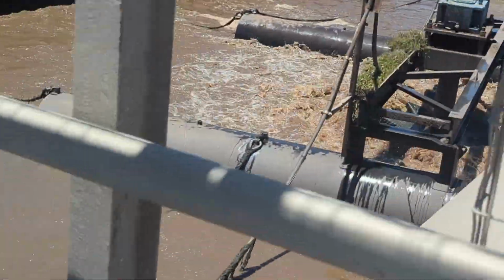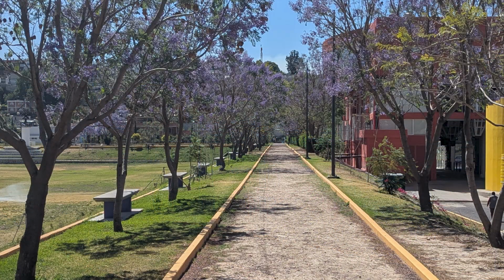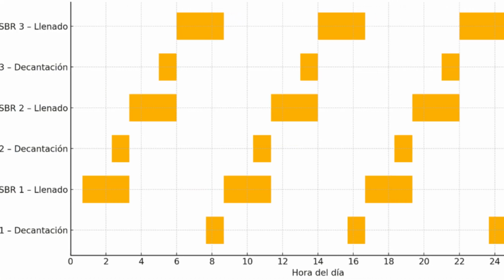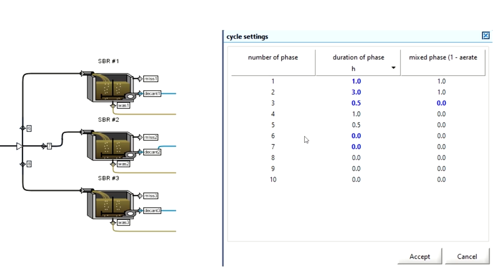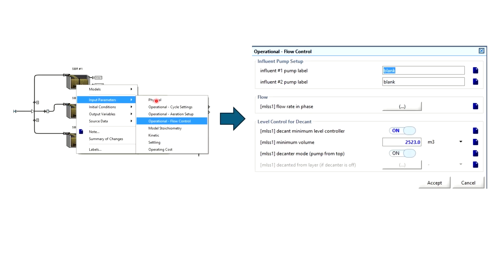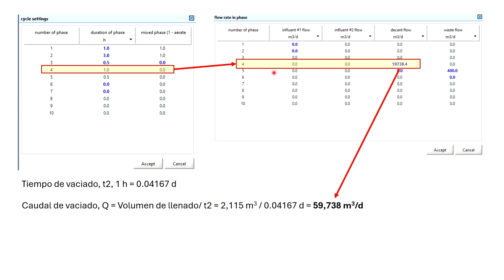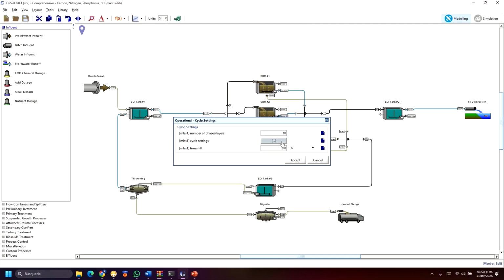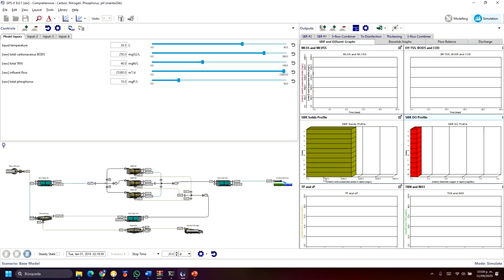SBR Reactor: Cycle Configuration and Hydraulic Balance with GPS-X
Configuring advanced SBR reactors can be complicated when compared to continuous systems. That's why I took on the task of showing how to configure cycles so that the simulation works perfectly.